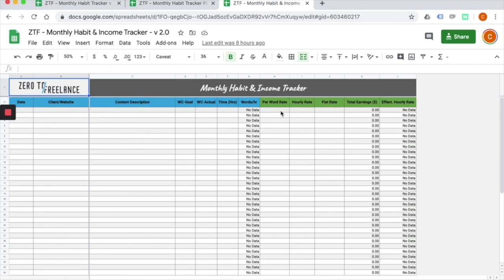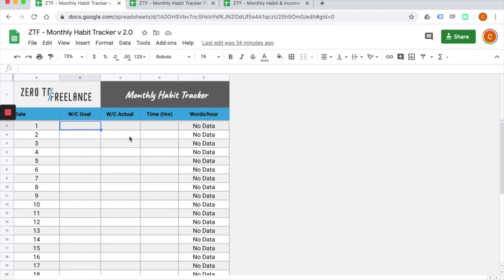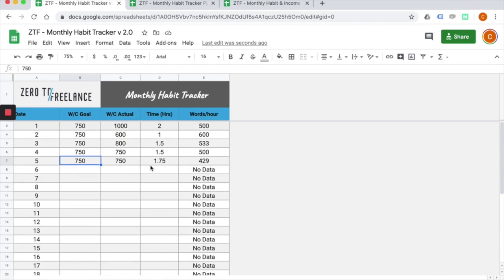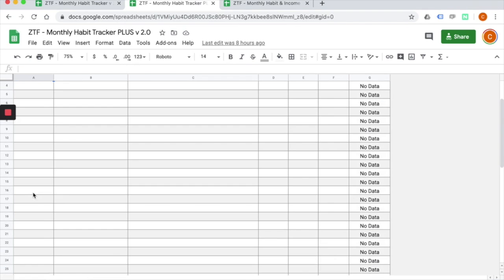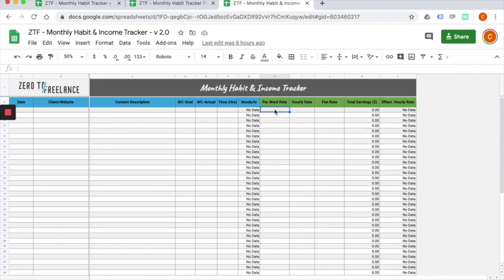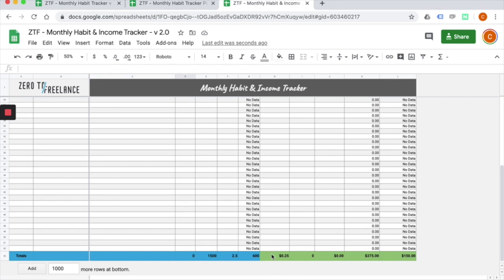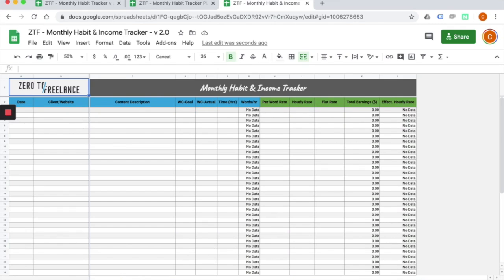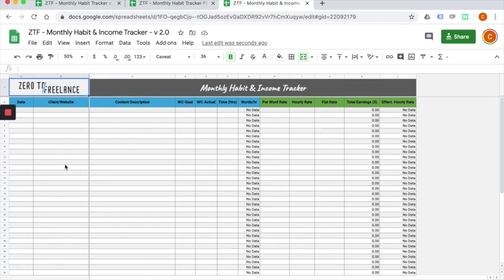Zero To Freelance Habit Trackers: Introduction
Attention Freelance Writers and Bloggers!
The Zero To Freelance Habit Trackers will help you build better writing habits by making it easier to write consistently, day in day out. Manage all of your content, achieve your daily word count goals, and keep track of your earnings all in one place.